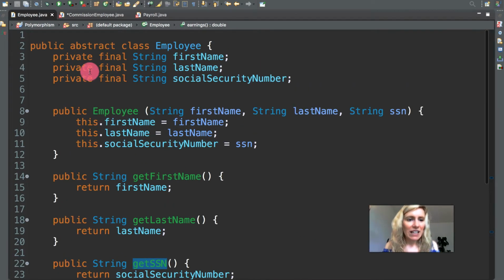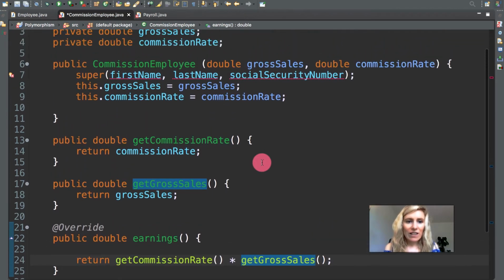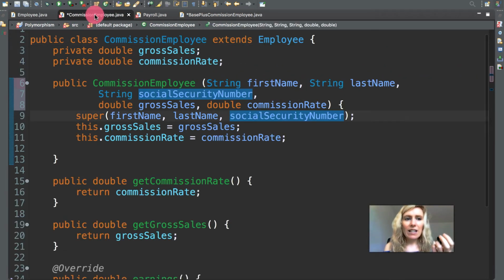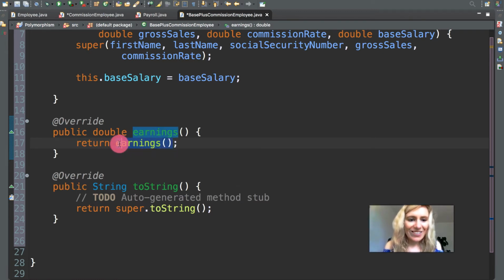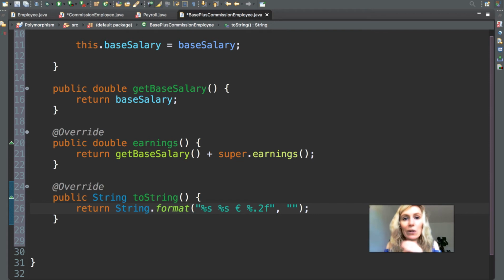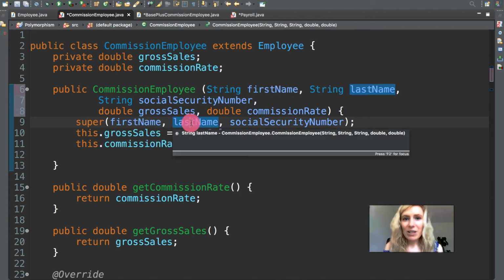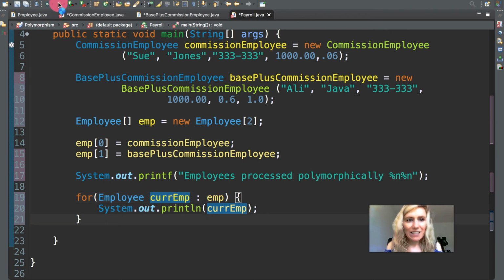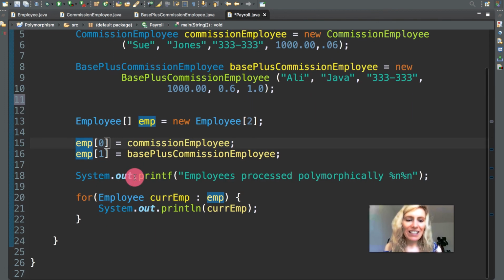14) Polymorphism | Java with Ali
This is an example of polymorphism and how it works as well as using the word ABSTRACT for abstract classes. Remember the three keywords from inheritance - extends, super and override. These are all used within polymorphism too.

REMEMBER:
API - Application Programming Interface. DAU - Define, Assign, Use. IDE - Integrated Development Environment. Composition design = more flexibility Inheritance uses the keywords extends (like it extends your family by inheriting members of the superclass into the subclass), super and override. SSI - Sequence, Selection, Iteration... LIFO - Last In, First Out and more acronyms to follow!
Access modifiers:
The 3 P's - for access modifiers Private, Public and Protected. We can use protected to allow a subclass access to a superclasses members but this is not recommended as it gives access to all classes within that package AND it allows direct access to manipulate the data of the superclass.